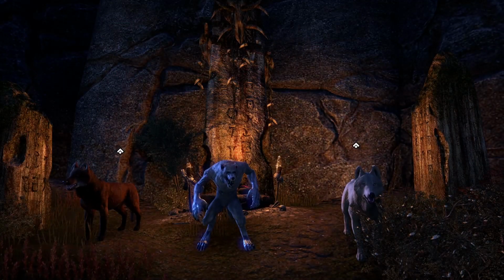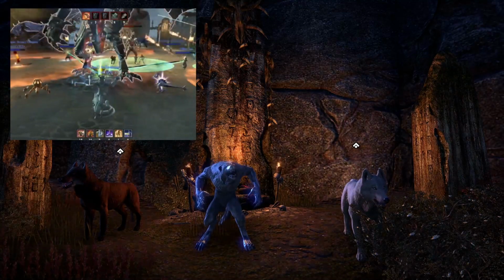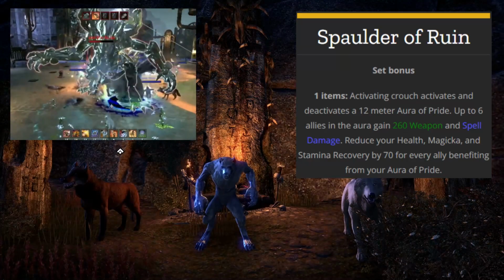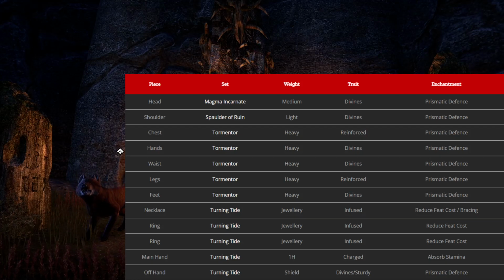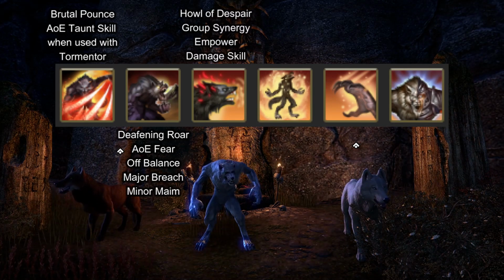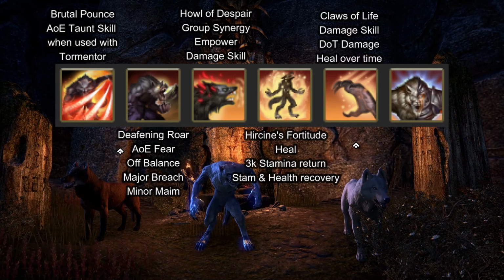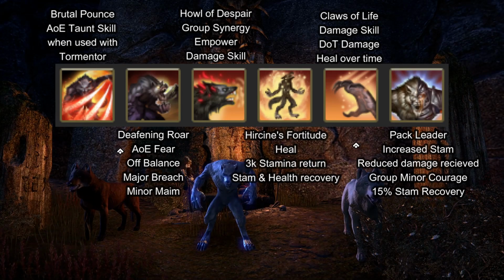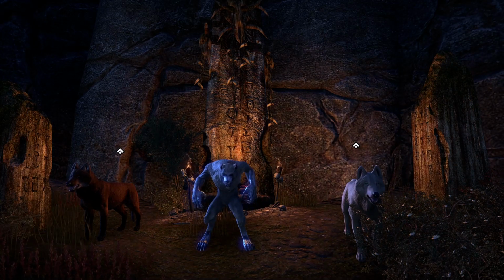'Savage' Werewolf Tank Build | Elder Scrolls Online | Firesong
🔴Support The Tank Club Content & Website!
🔴More Tank Club Content!